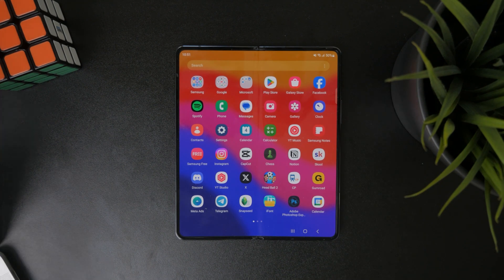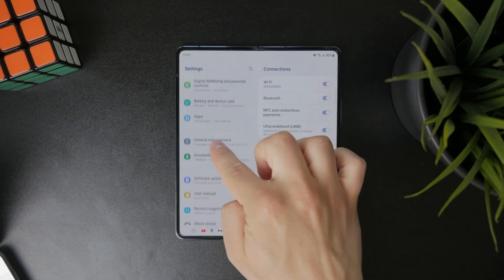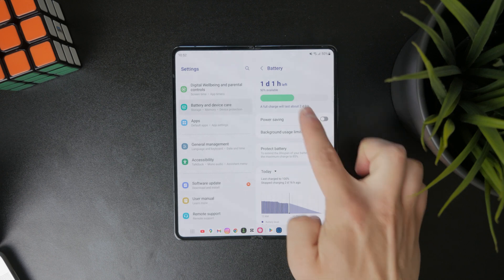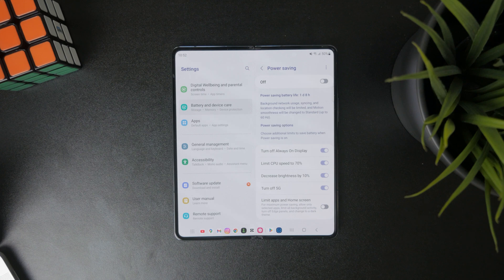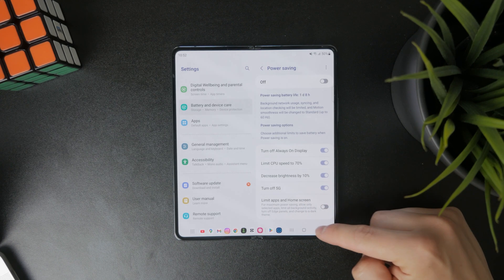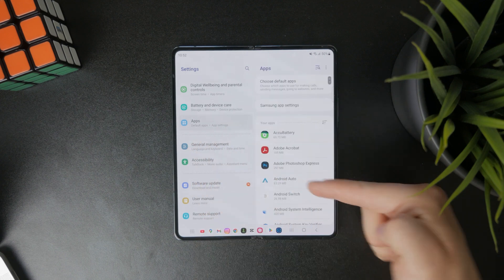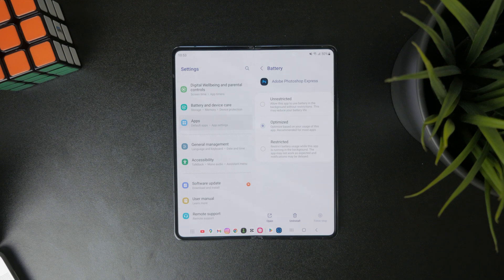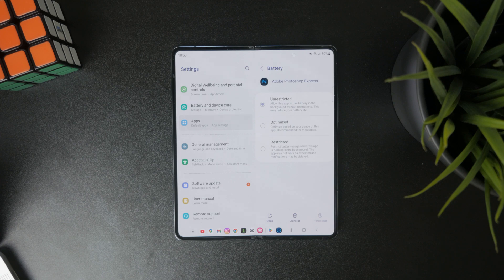What is Battery Optimization in Android? (explained)